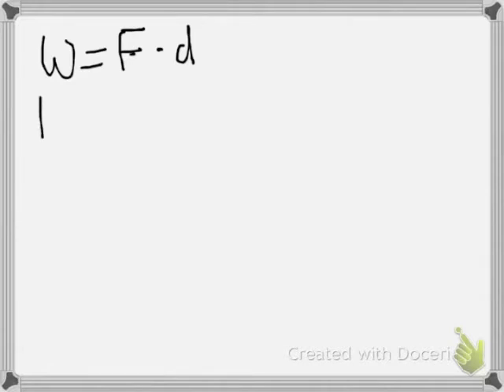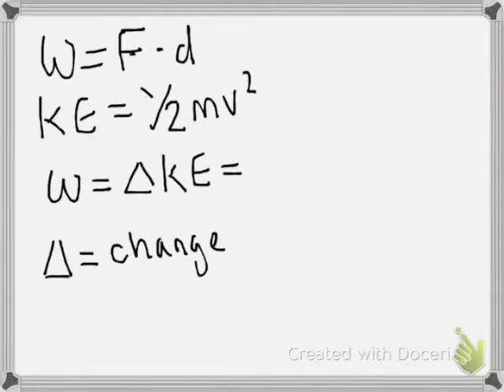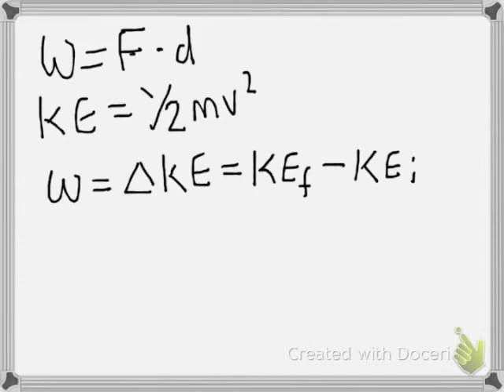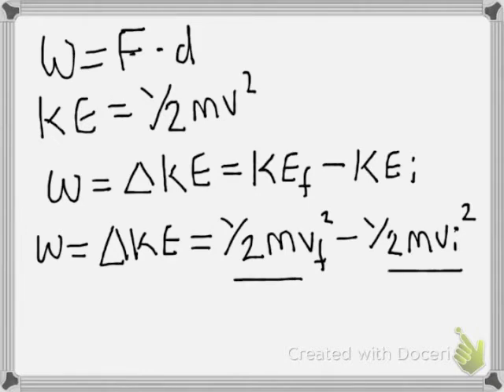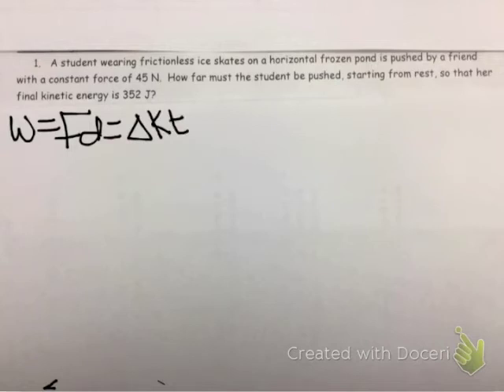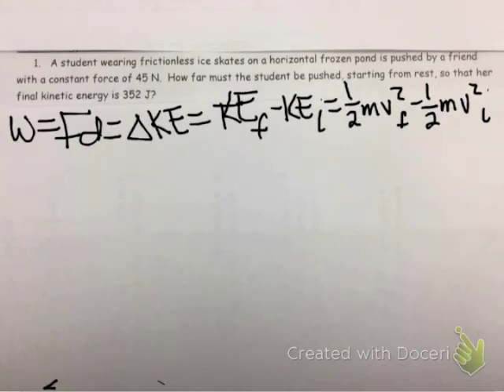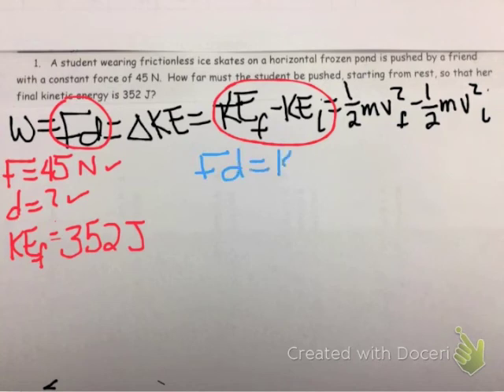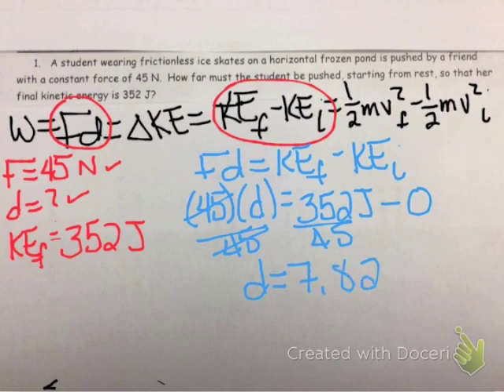6-2C Work Energy Theorem